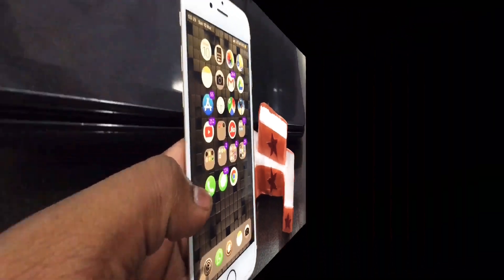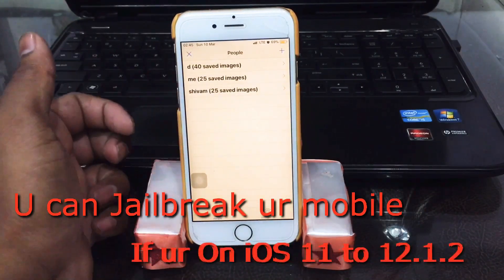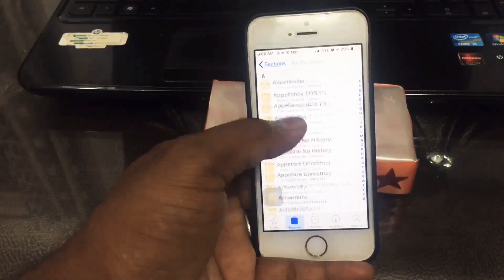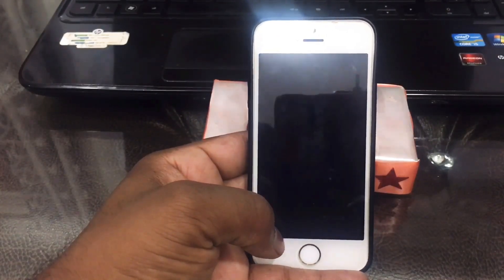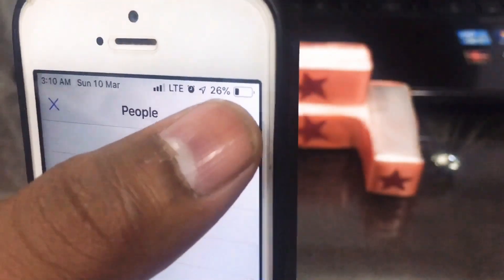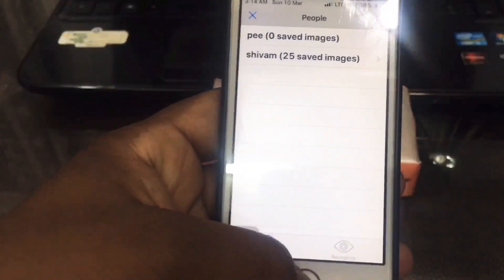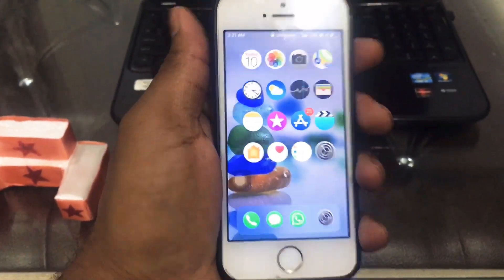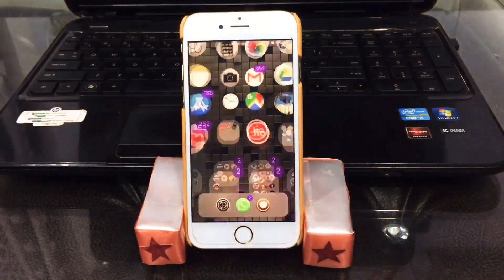Get Face ID on any Device 5s 6 6s 7 & 8 Best ios 12 jailbreak Cydia Tweak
Get Face ID on any Device 5s 6 6s 7 & 8 using Cydia , appellancy this tweak works very flow less Best tweak till now i ever had , perfectly works check my below videos for more info